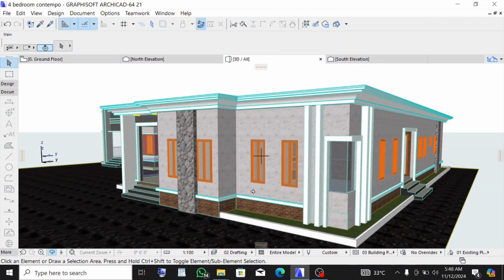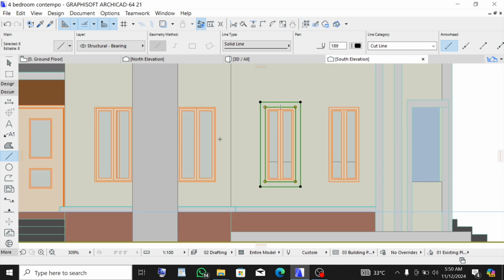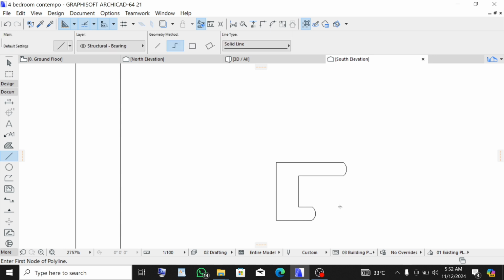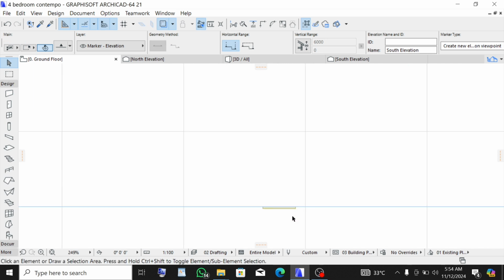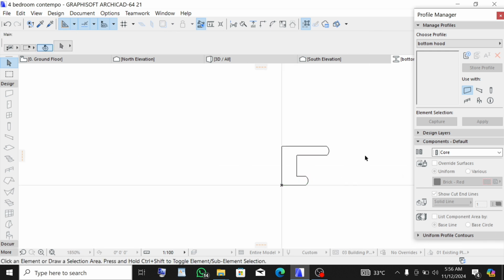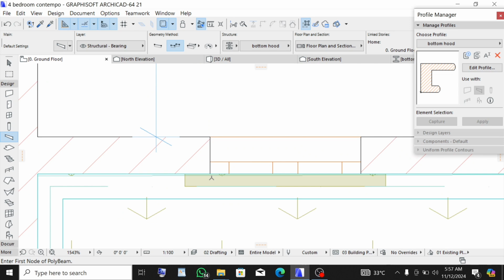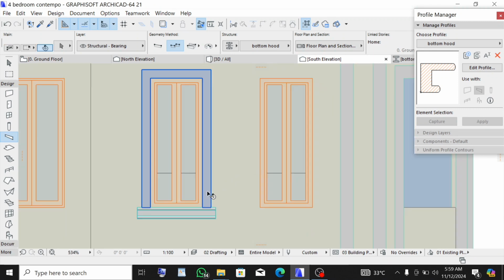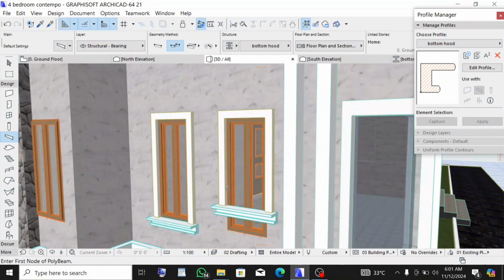How to design a window hood in Archicad